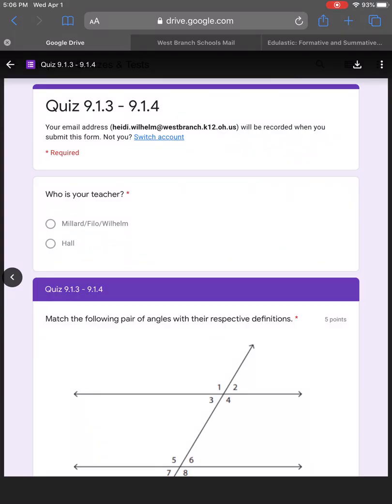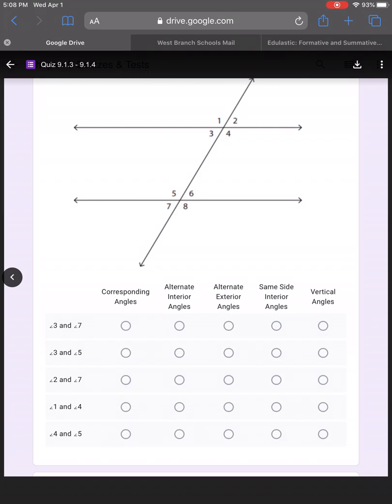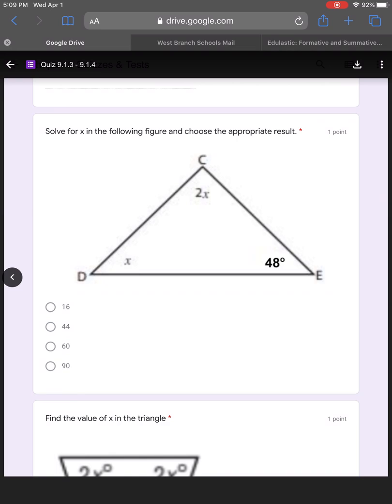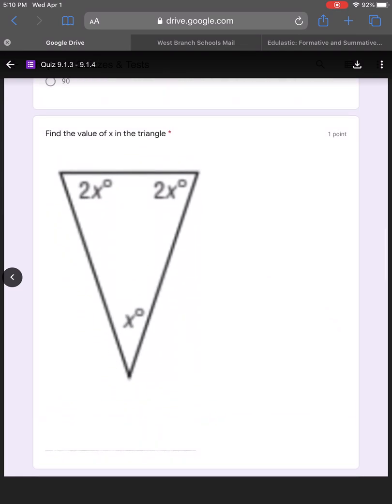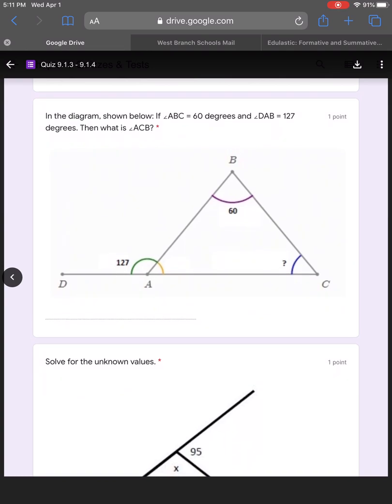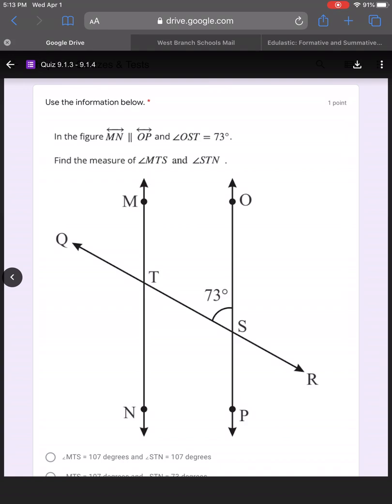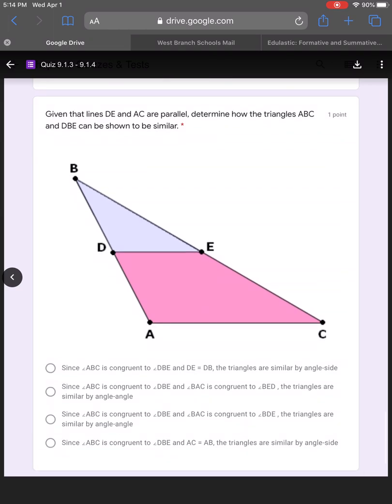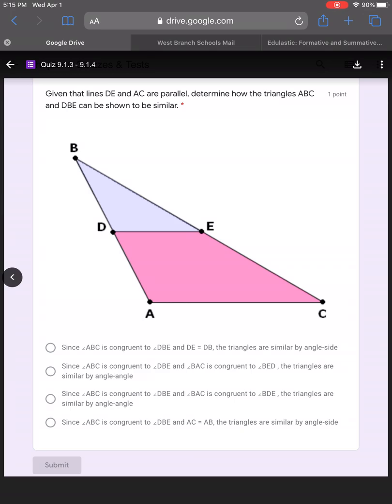Quiz 9.1.3 to 9.1.4